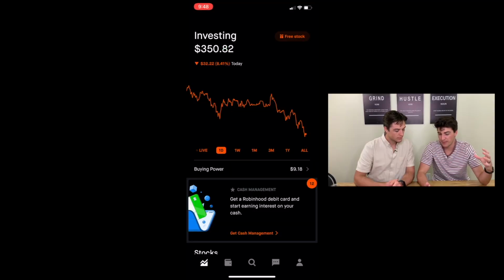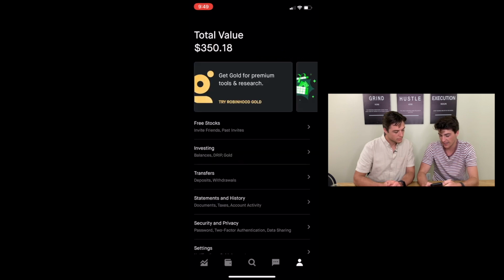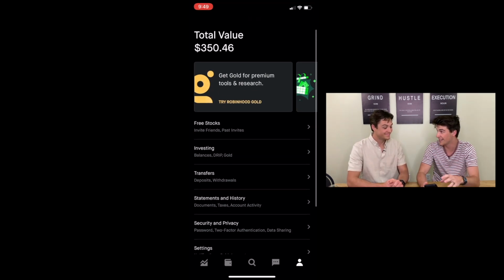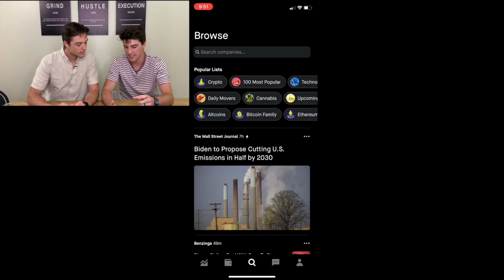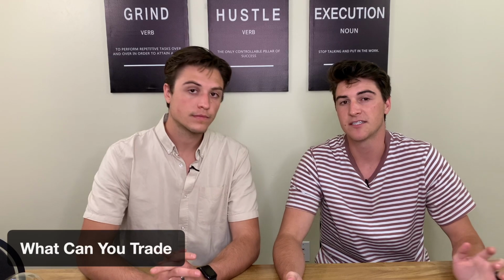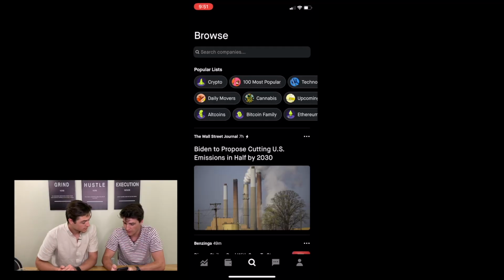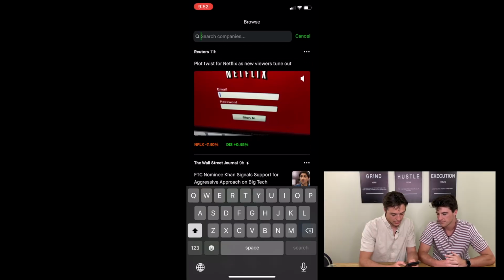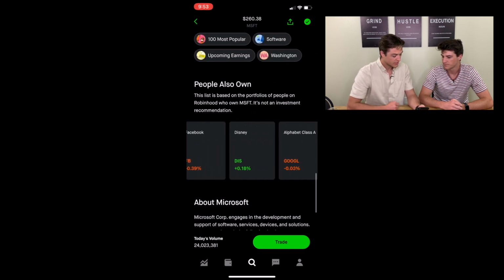Why Robinhood is the Best Investing App For Beginners | Robinhood App Review [2021]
Robinhood may be the one of the best investing apps for beginners, it is simple and easy to navigate.  It ranks with Webull, acorns, ameritrade, and other legends. We break down what the interface looks like, some of the pros and cons to the app as well as what we think about it and if you should download it too.